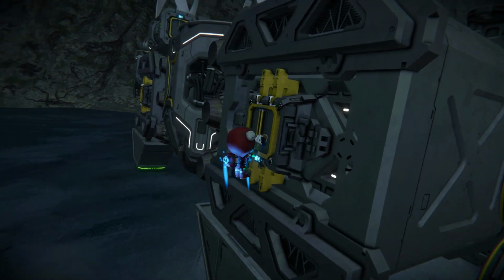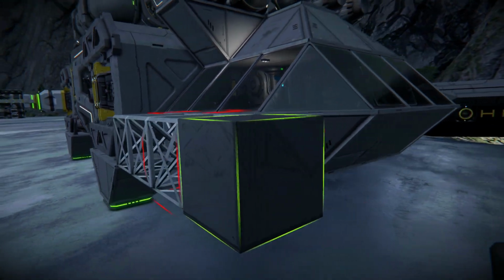Space Engineers - Piracy Server EP10 - Plushie Builds a Ship!! | Let's Play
In this Space Engineers episode, Plush turns into a very capable Stuffed Engineer as he learns how to use a welder and grinder, and builds his first Space Engineers ship.  This Space Engineers ship is capable of planet / atmospheric and space flight, has 4 large cargo containers for transport, ion engines for alternative power, and lots of style!  Let's Play!

STAR-PYQM-QZZK

Hardware:
Case: Corsair 4000D
CPU: Intel i7 12700K @ 3.61 GHz, 12 Cores
RAM: 32 GB Corsair Vengeance @ 4800 Mhz
Graphics: NVIDIA GeForce GTX 3070Ti, 8GB RAM
Mic: Shure SM58
Pre-Amp/Mixer: M-Audio, M-Track